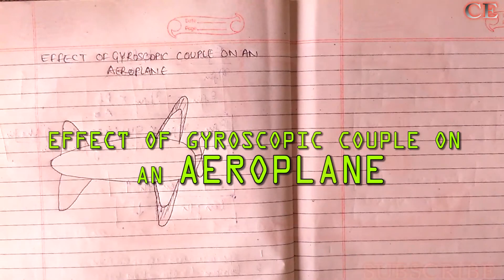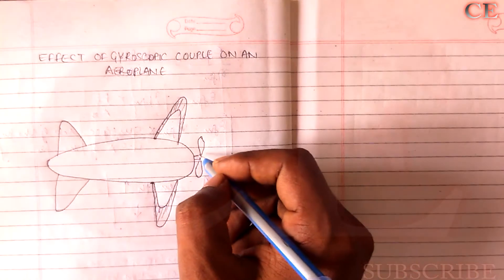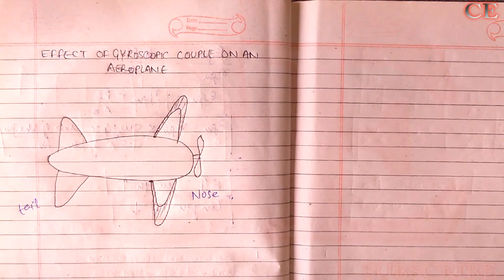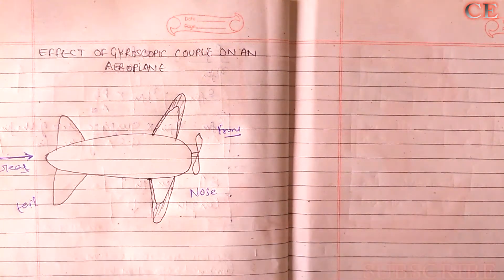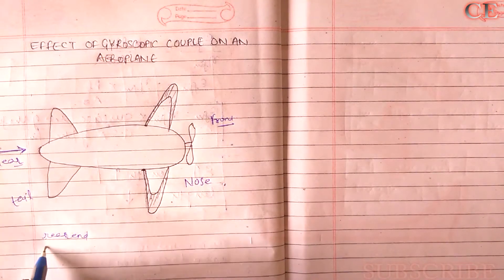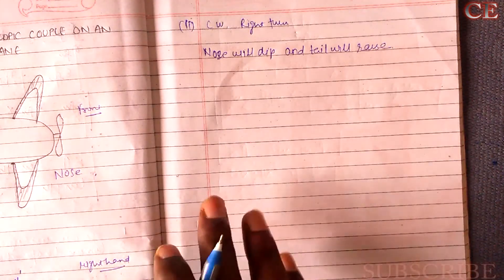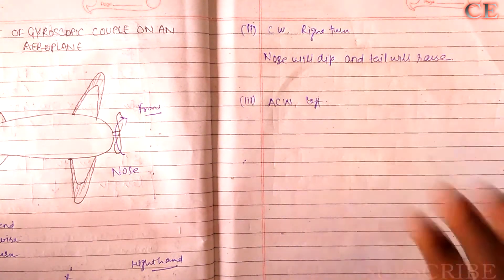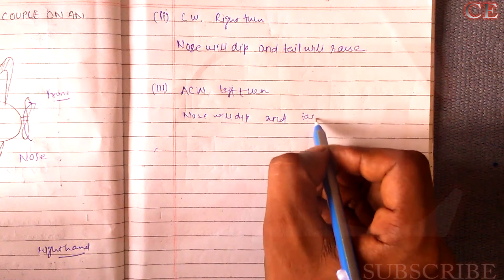EFFECT OF GYROSCOPIC COUPLE ON AN AEROPLANE || LEC 01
A descriptive theory on the effect of gyroscopic couple on an aeroplane on taking left and right turn while it's propellar rotates in clockwise and anticlockwise direction